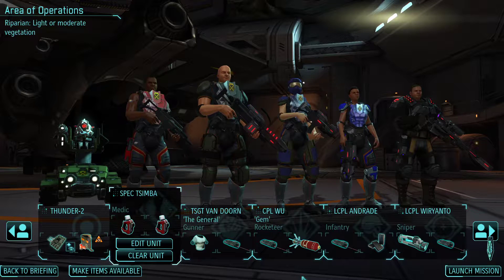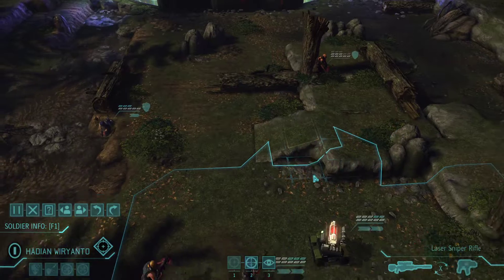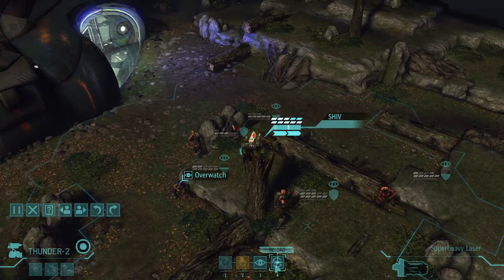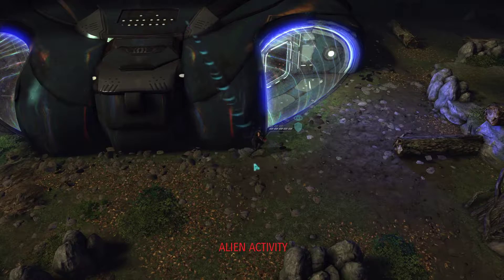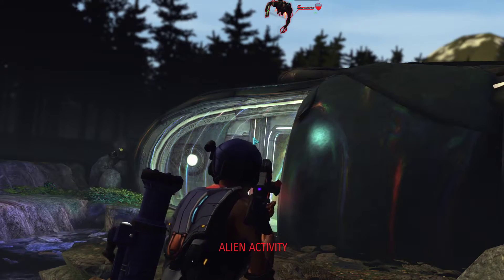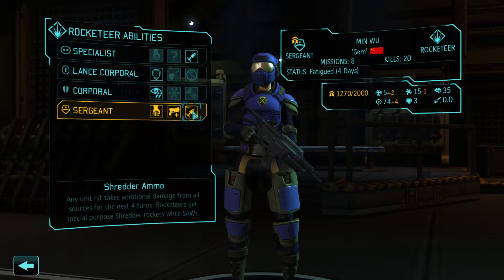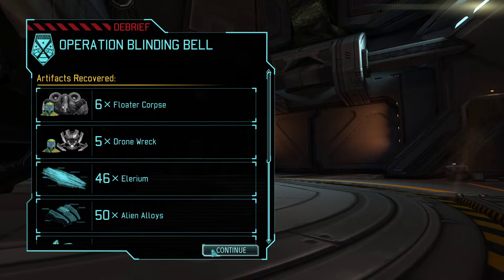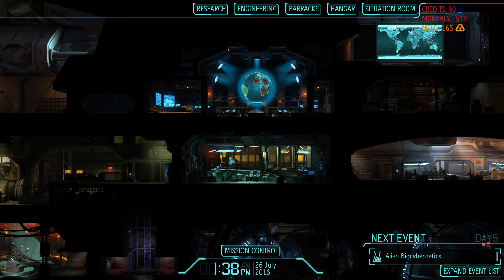XCOM (Enemy Within) [Long War] - Episode 38 : A UFO Scout Ripe for the Picking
XCOM has an opportunity to take on a UFO that has landed. Will they get away with everything or will the aliens have the last laugh?

Want a lot of games at a great price?